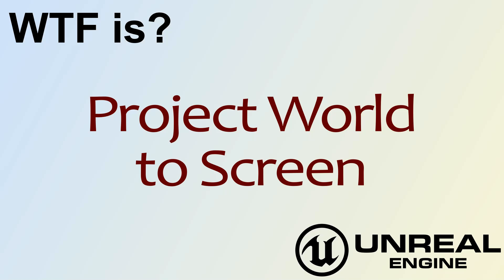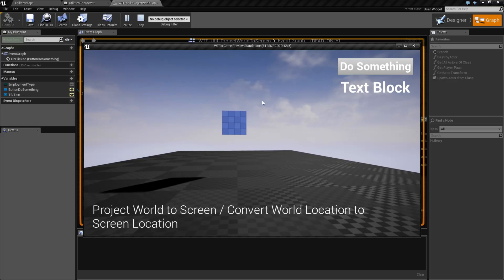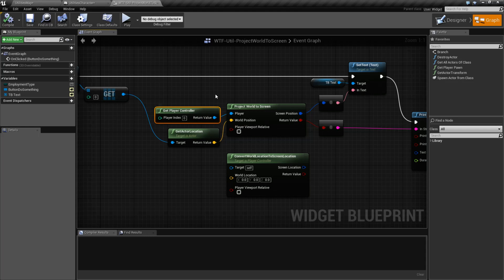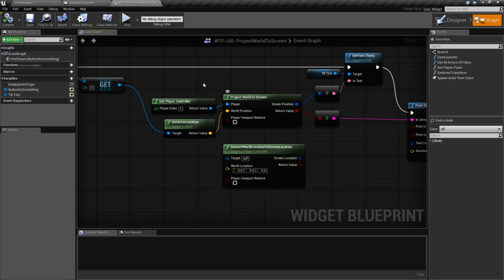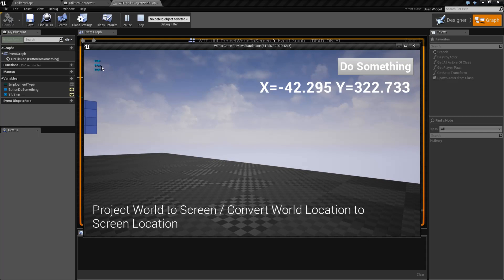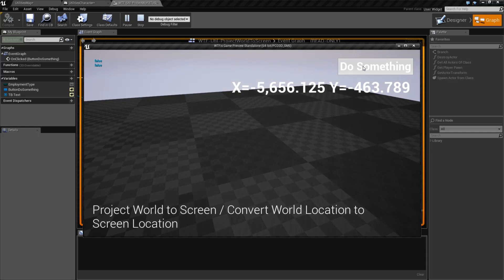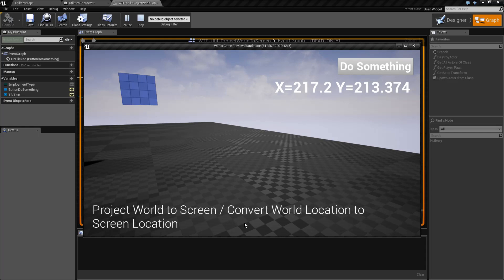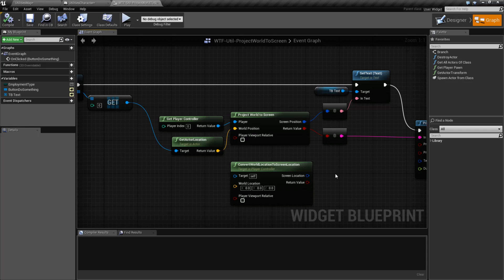WTF Is? Project World to Screen in Unreal Engine 4 ( UE4 )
What are the Project World to Screen and the Convert World Location to Screen Location Nodes in Unreal Engine 4